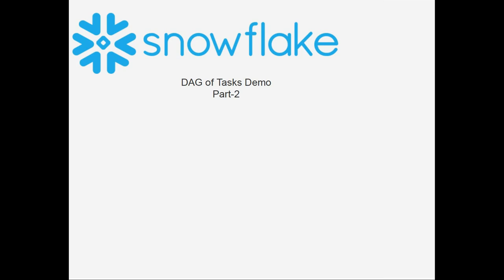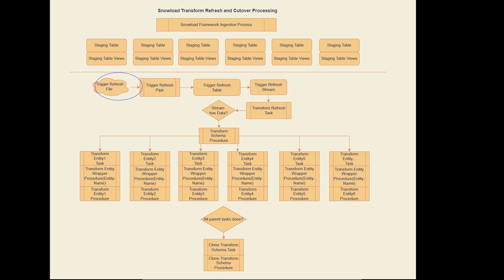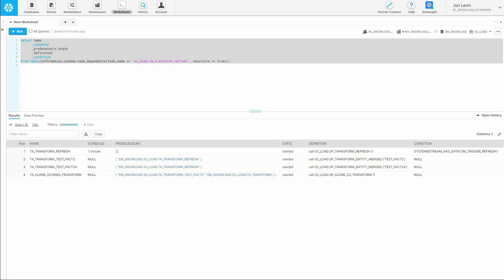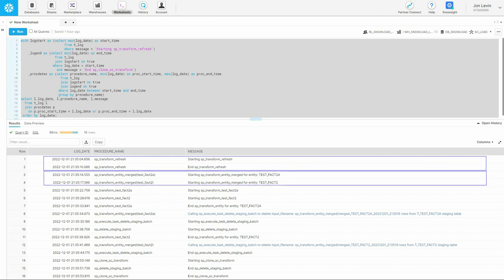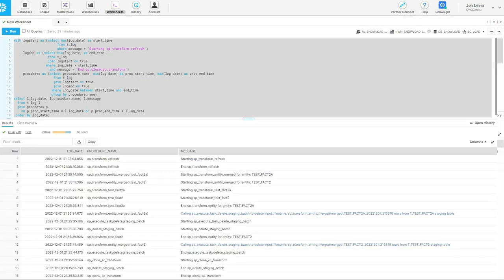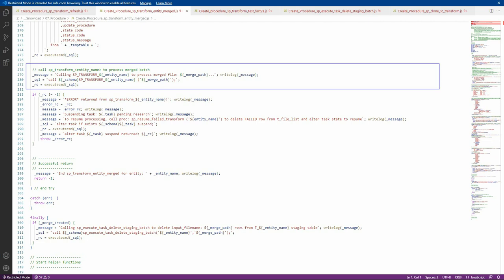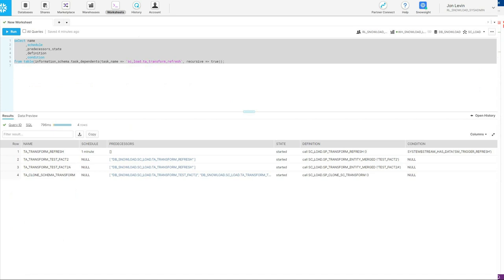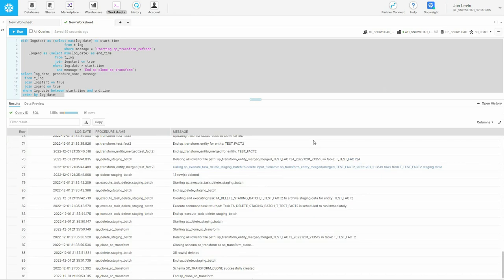Snowflake DAG of Tasks Demo - Part2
Second in a two part demo illustrating Snowflake DAG of task processing.